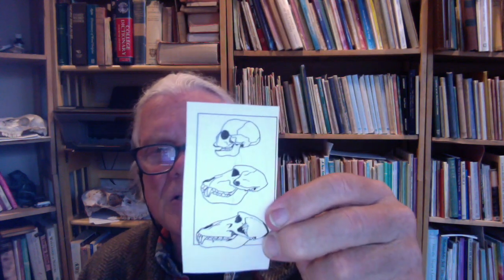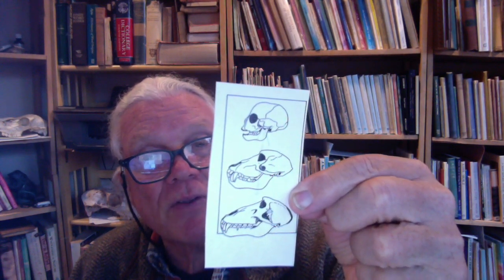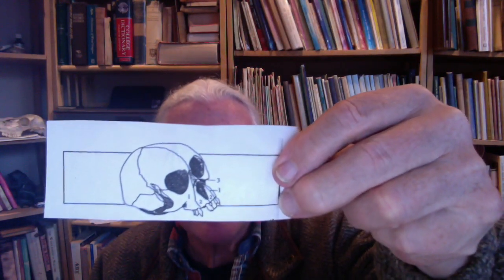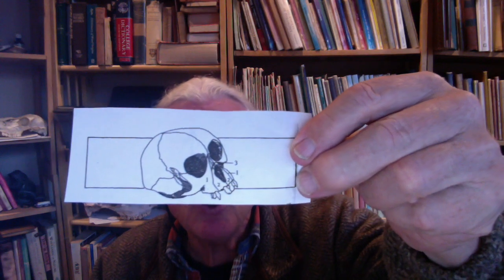The Nature of the Human Being, of Animals and Evolution | Part 11 | Ossification, Teeth and Speech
In this section of the presentation we see that the ossification of cranium in humans takes place very slowly whereas the bones of the face it ossify very quickly.  The teeth and mouth formation are just what is needed for the development of speech and speech itself is attained by imitation and requires effort.